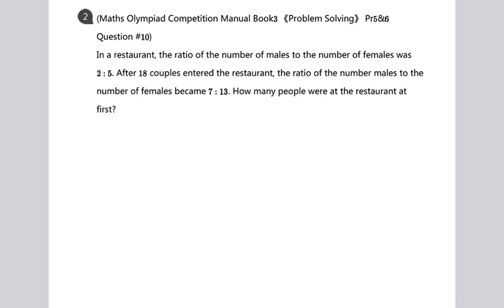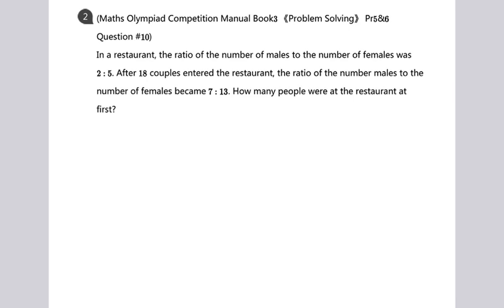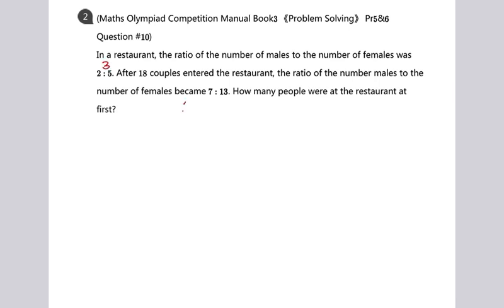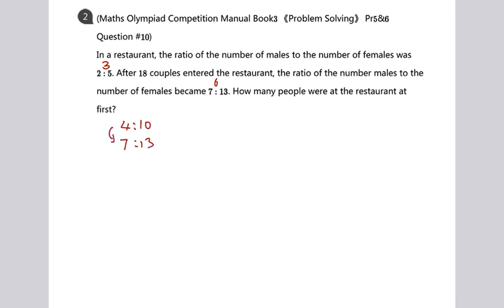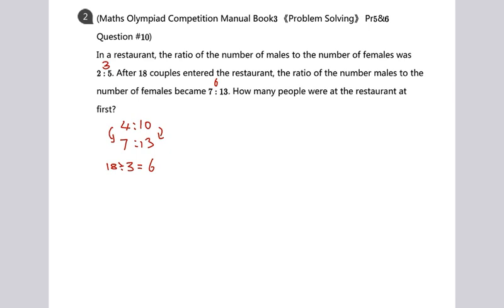Lesson 5 Extensive Challenge 2